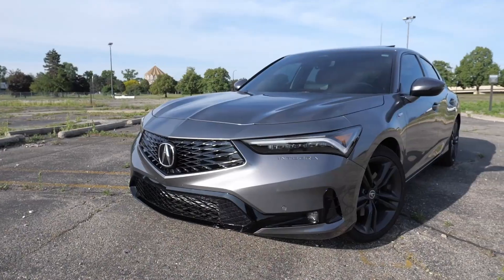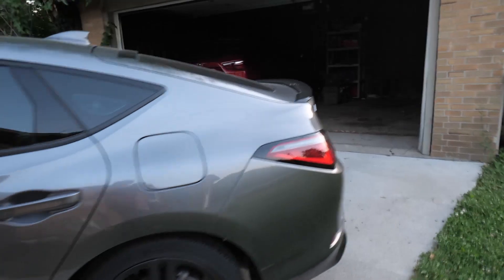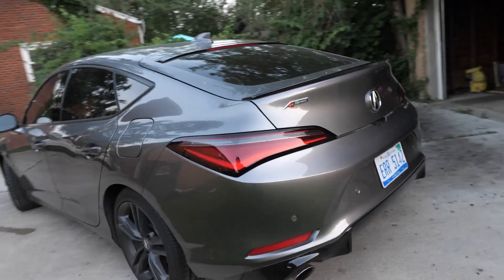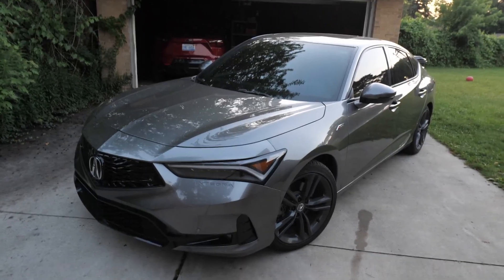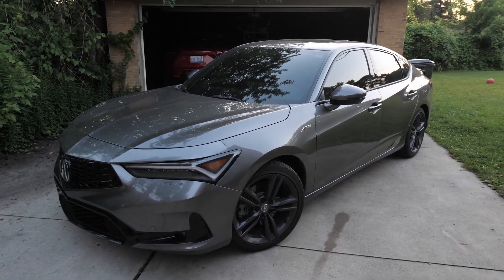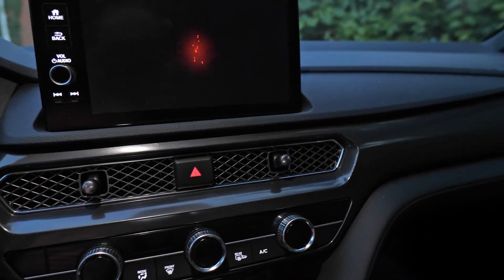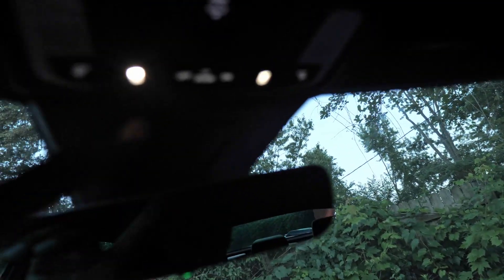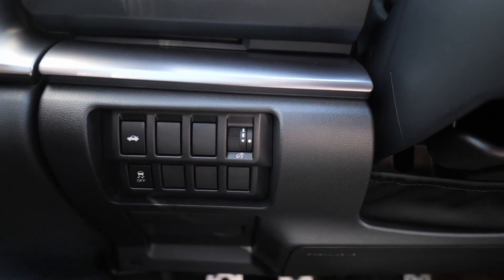The Integra is better than the WRX. Here's why.....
DIY Starter Pack Tools
Tire Inflator
Diagnostic Code Reader Scan Tool